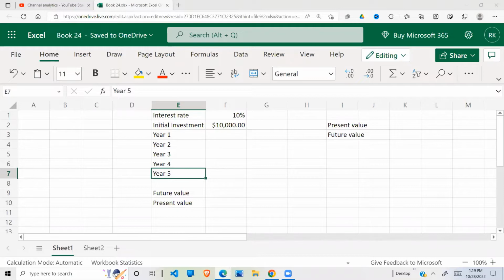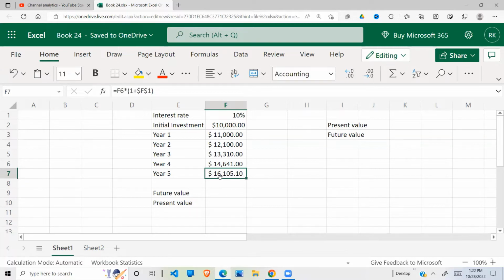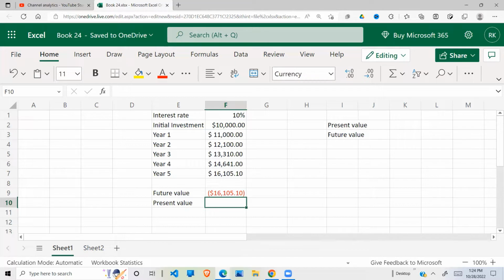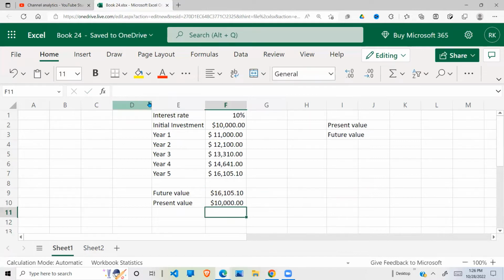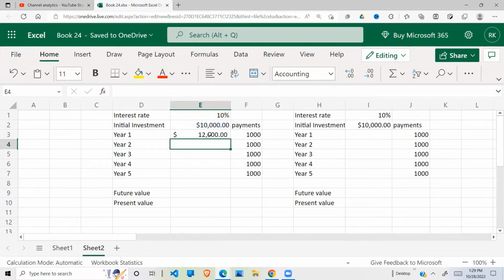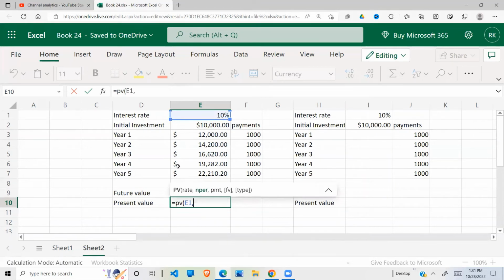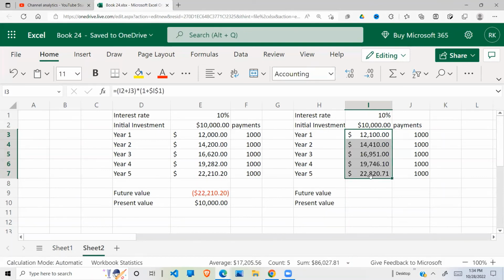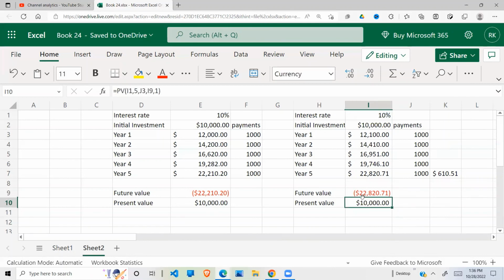Microsoft Excel -Finance functions- Present Value& Future value functions simplified.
This video demonstrates how to compute the present value and future value of an investment in Microsoft Excel.